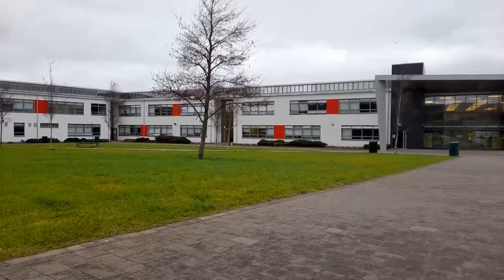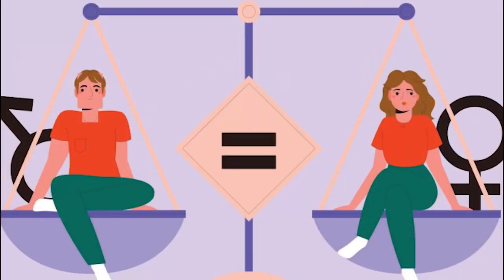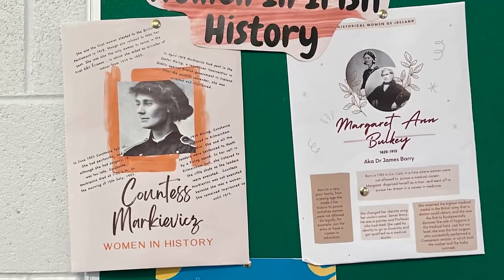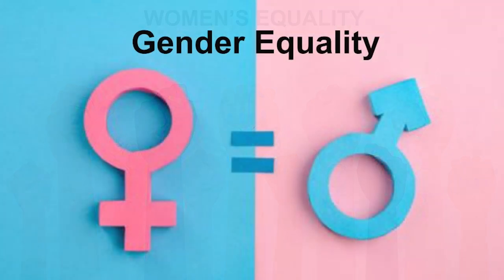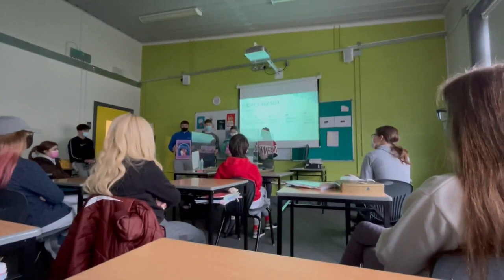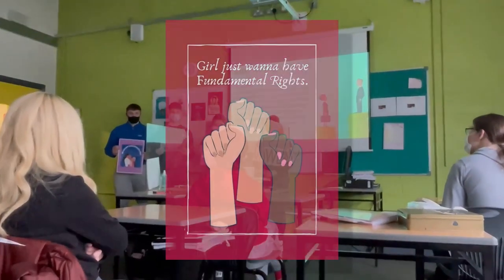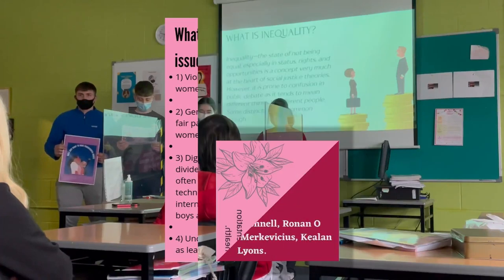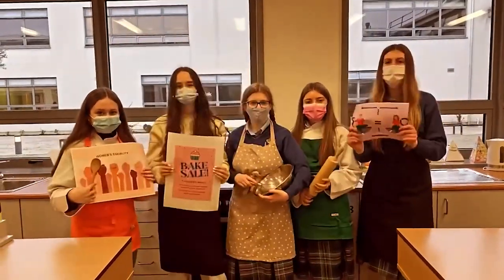Colaiste Ide agus Iosef: Girls just want to have FUN-damental rights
YSI Speakout Video 2022 - Colaiste Ide agus Iosef